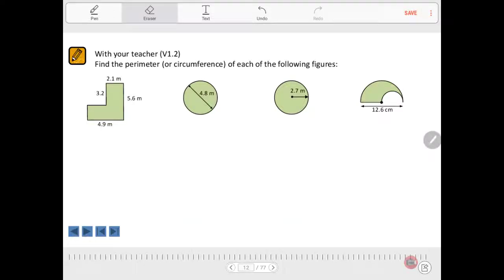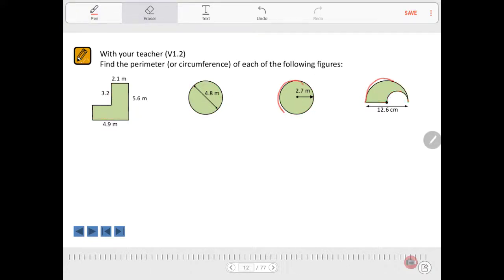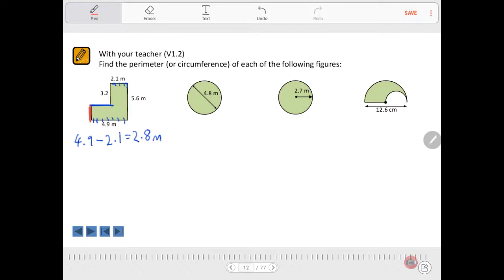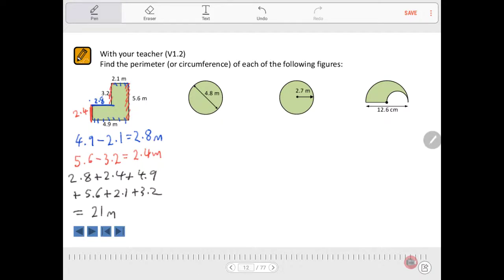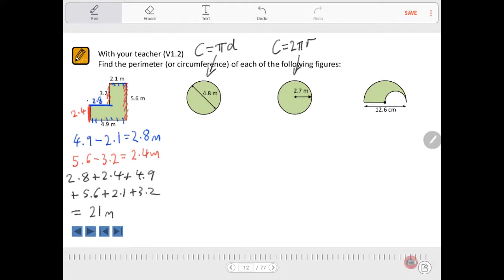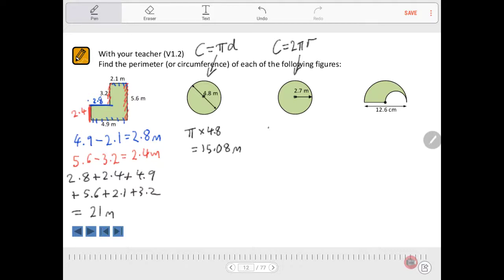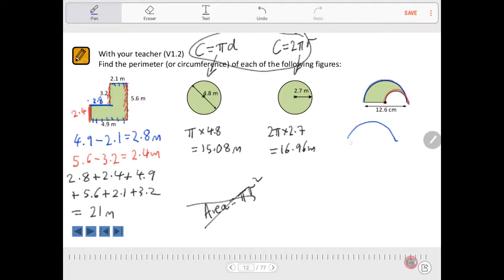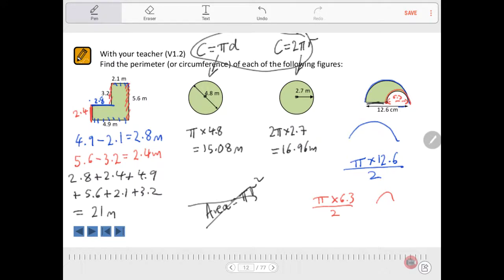Introductory Project - Video #1 (Perimeter and Circumference - page 4)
Questions: Page 31 Q 9, 10 and 11